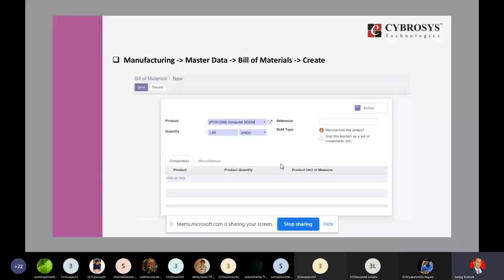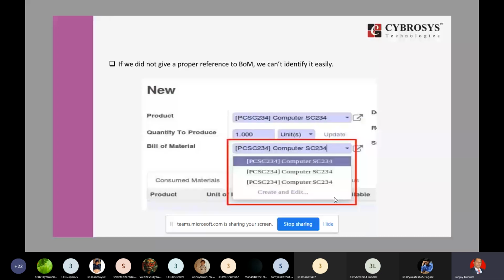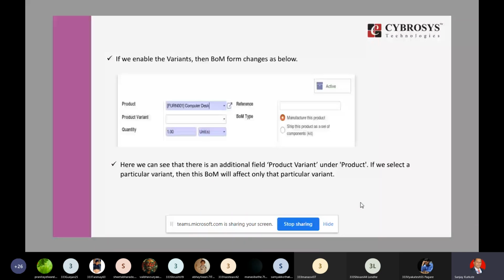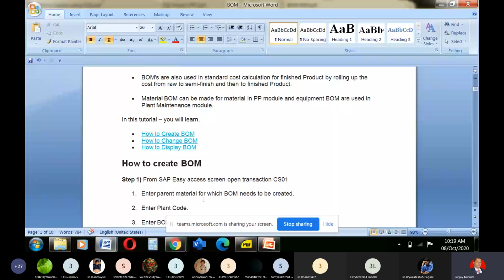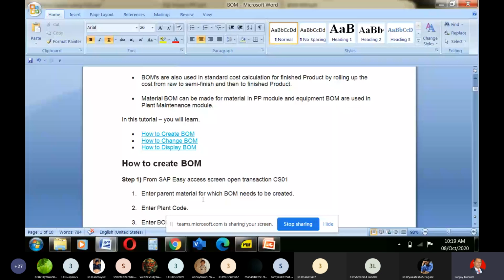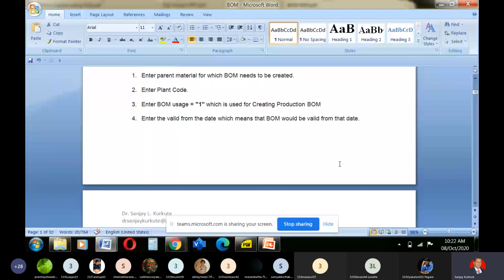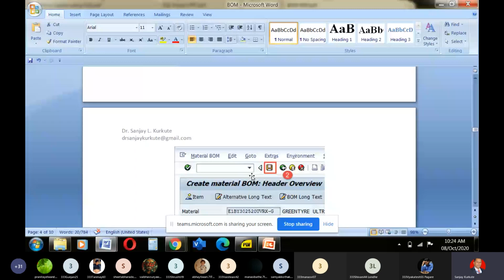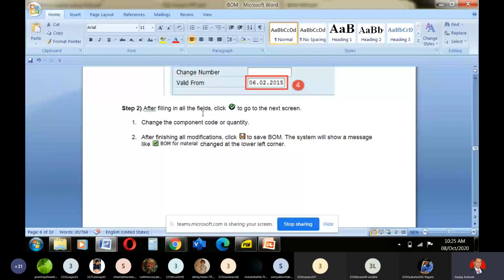Bill of Material Using SQL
Video By Dr. Sanjay Kurkute
Electronic System Design

Description

Generate Bill of Materials by entering all related components to the database and using queries and report tools.